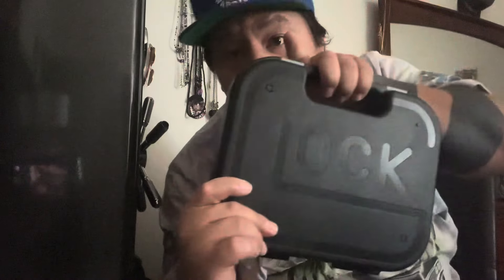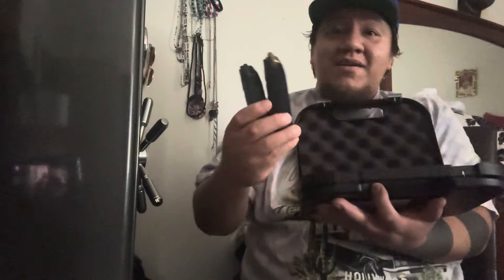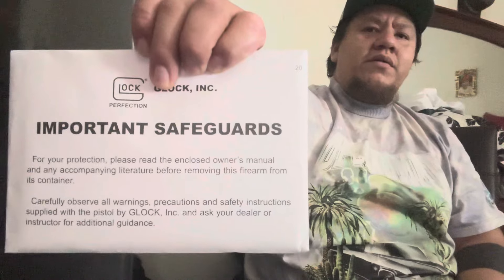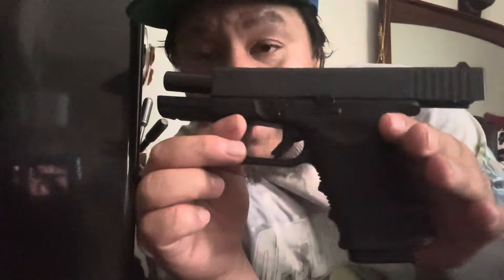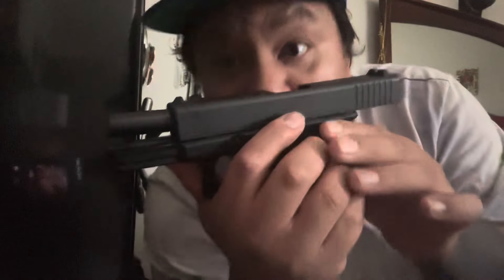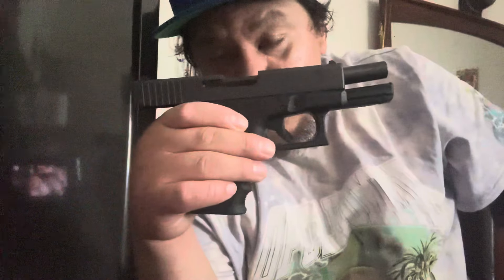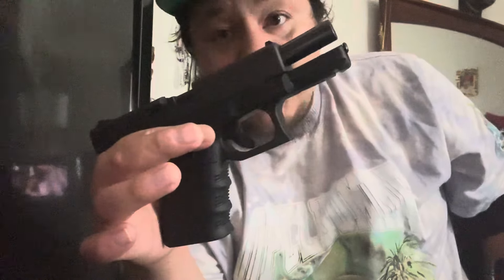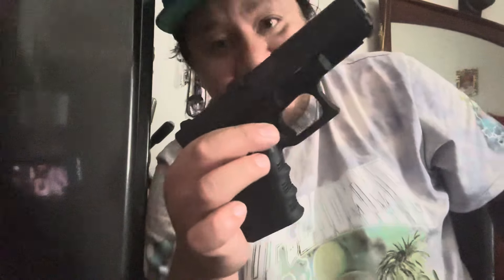Unboxing | Glock 19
Doing the unboxing for my Glock 19 showing you what came in the box and showing you the fire going over little details of the firearm.